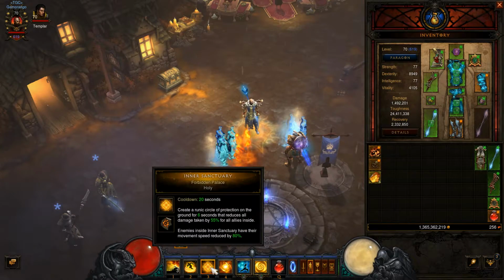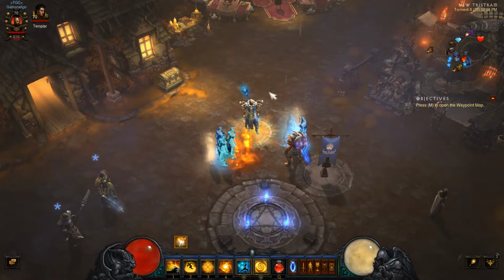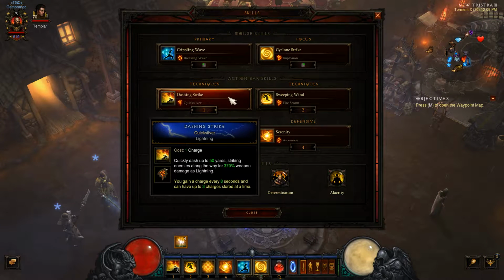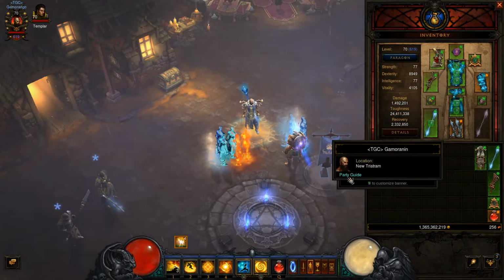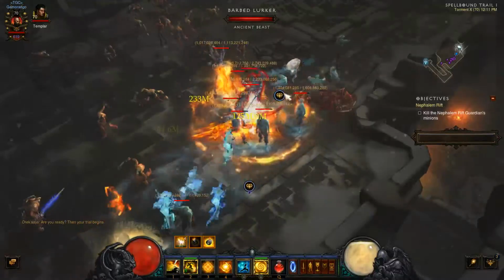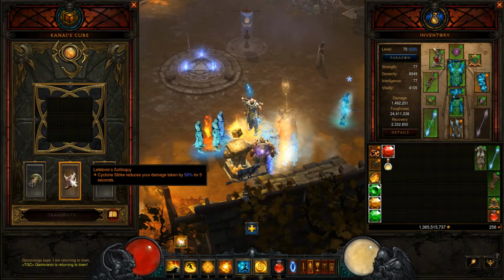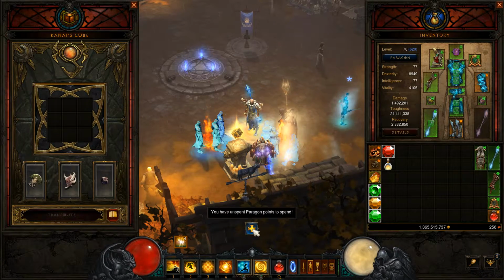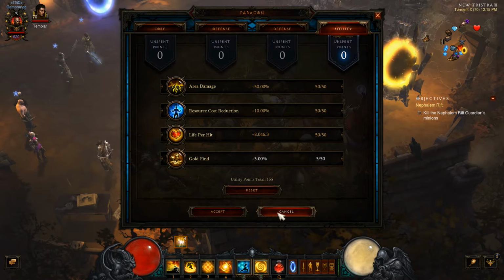InnaWuko for 2.4.2 | Diablo 3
Revisiting an older Monk build in 2.4.2. GR 50-60 or better with good gear/paragon.